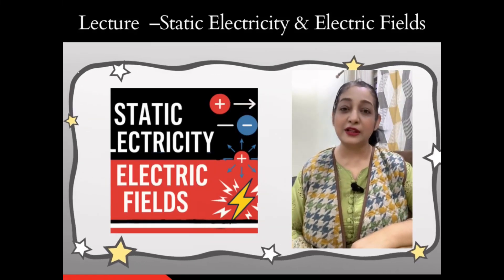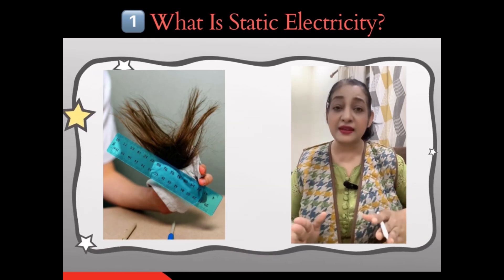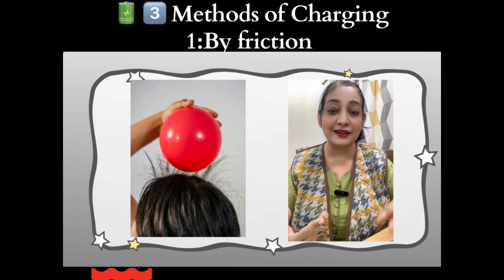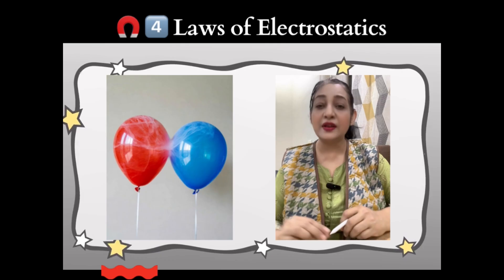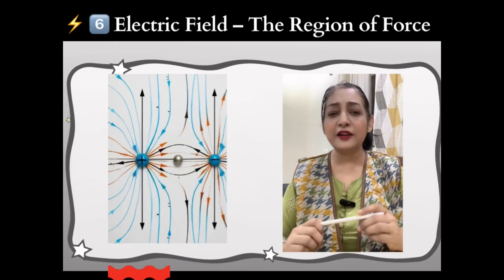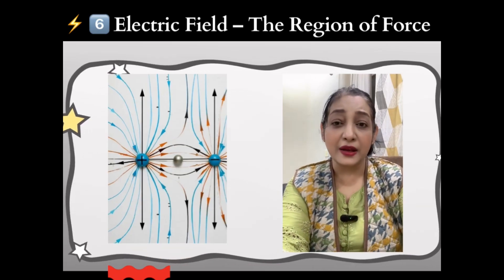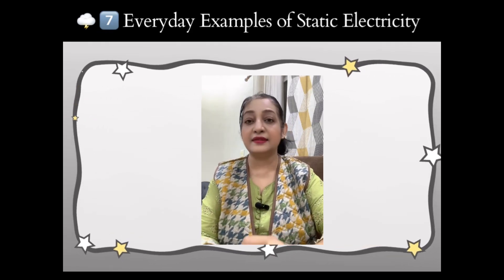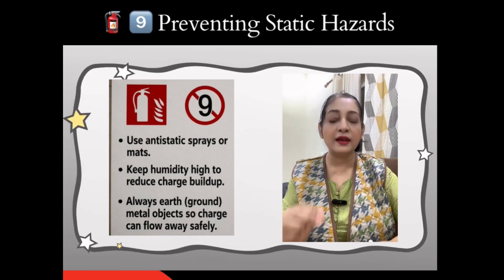Static Electricity & Electric Field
Static Electricity & Electric Fields